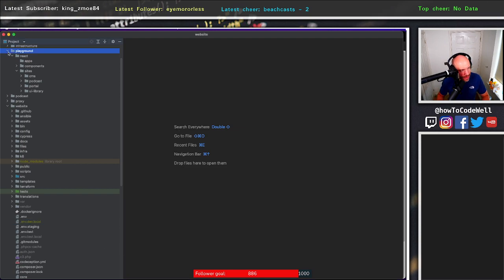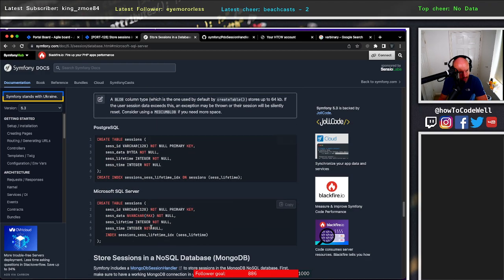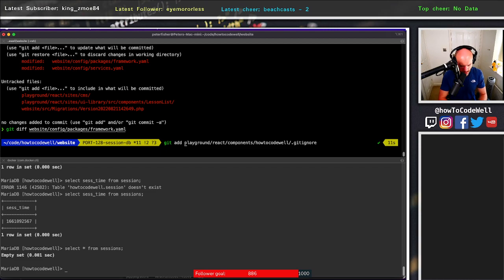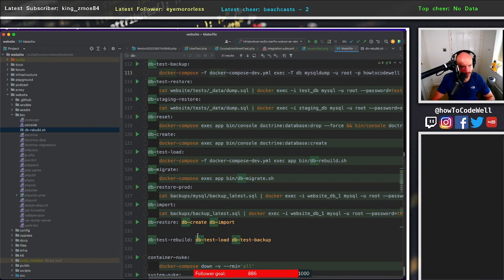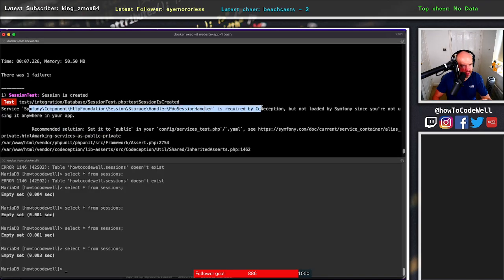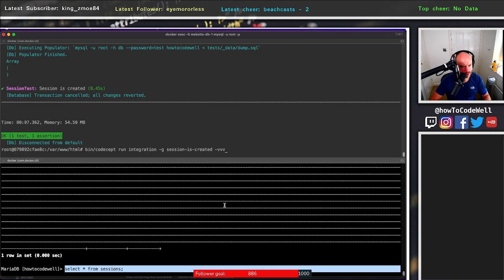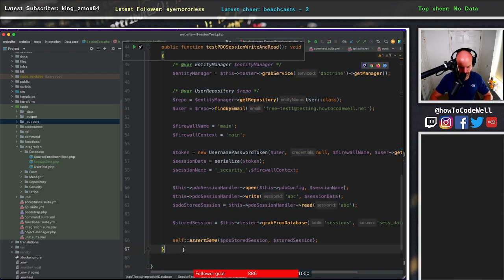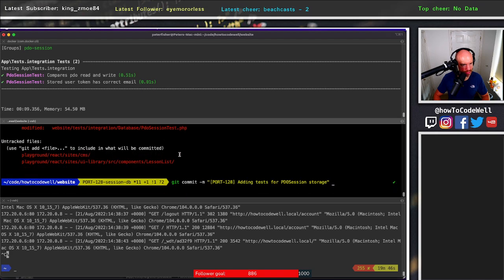PHP - Saving Symfony Sessions to MySQL Database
Live streaming Symfony Web Development.  and altering how PHP sessions are saved.  Sessions are no longer saved to a file and now saved to the database.  This allows sessions to be shared across multiple servers.

Starts at [1:10]

This live stream was broadcast on Twitch.
Follow @howtocodewell for Web Development tutorials and courses